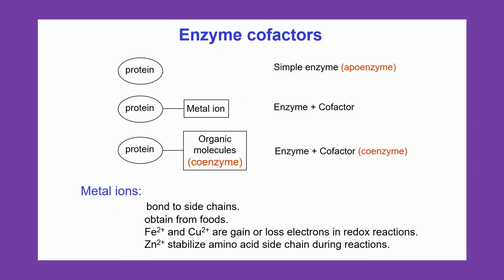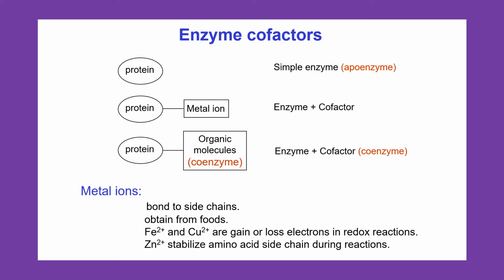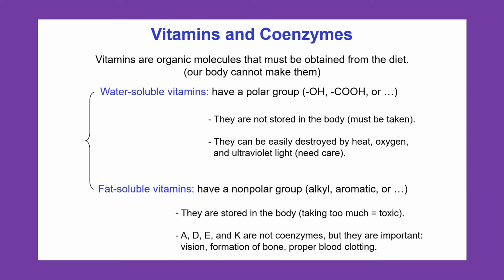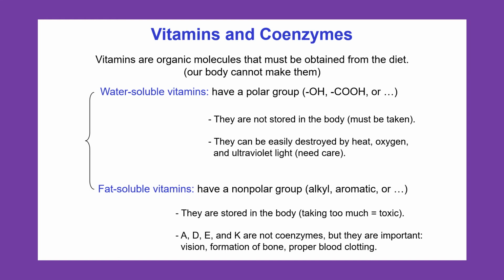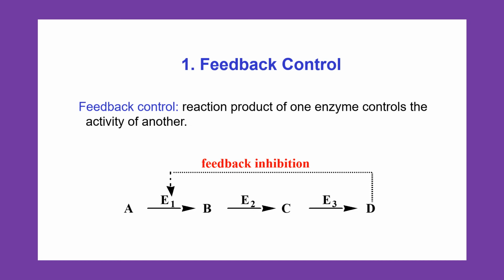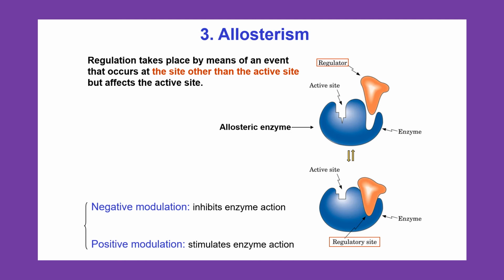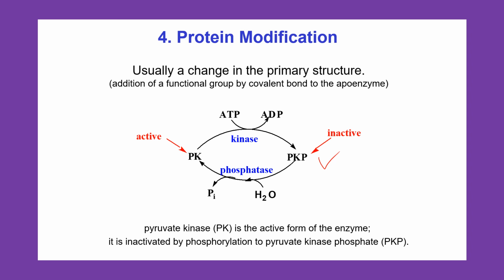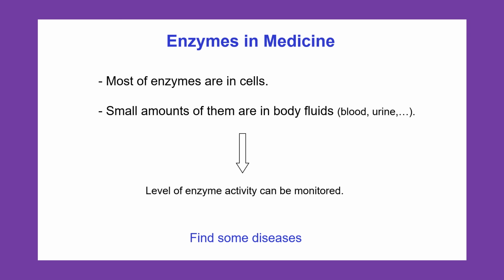Enzymes (Part 3)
In this video, I discussed about Enzymes. Enzymes were  studied in Biochemistry/Organic/Medicinal Chemistry. These videos were made according to the syllabus of DU (University of Dhaka) for Pharmacy students.